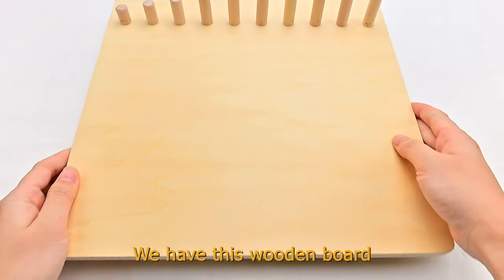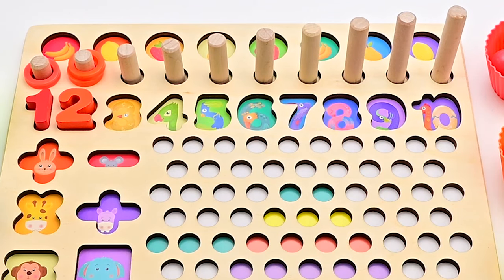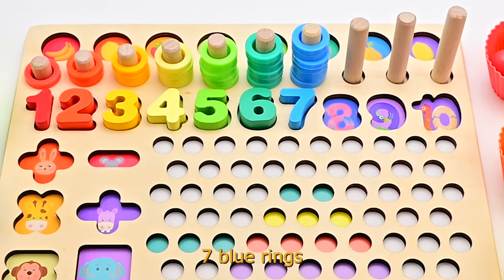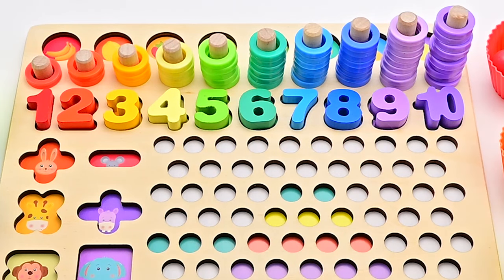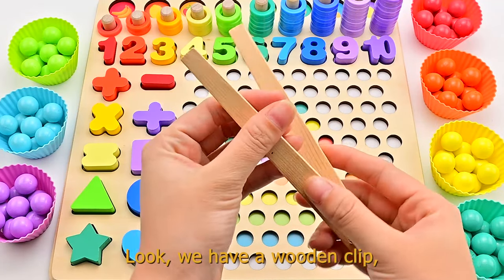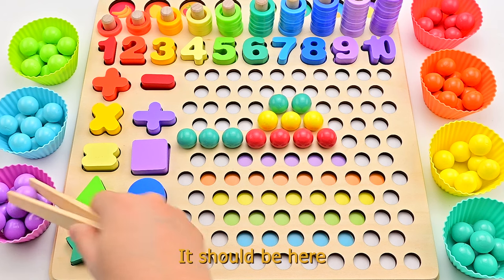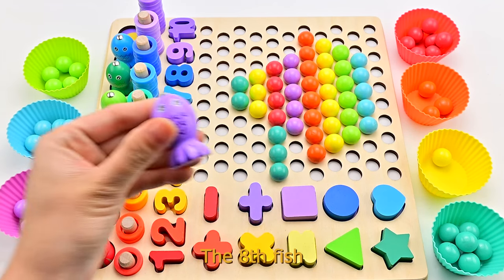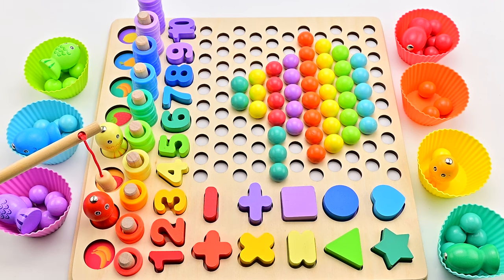Best Learning Numbers & Counting Shapes | Toddler Learning Video with wooden toy set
Hello! Thank you for coming to Zon Zon ! Have a nice time watching video on our channel.